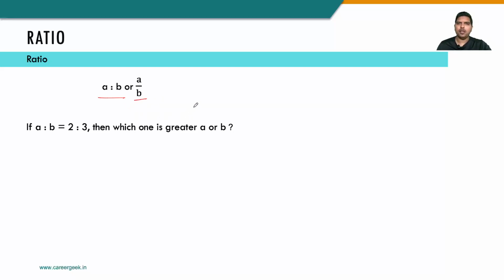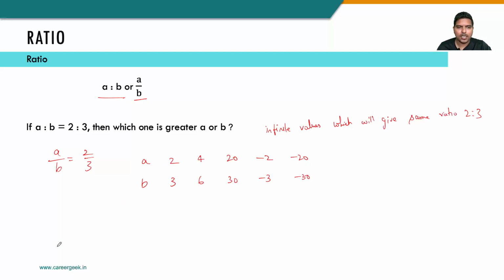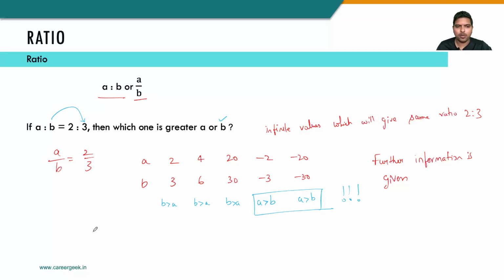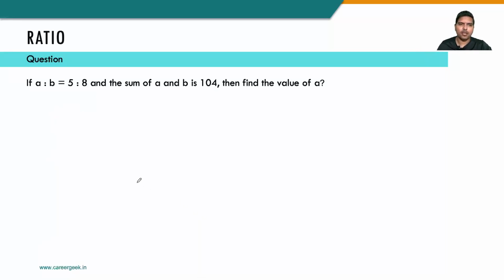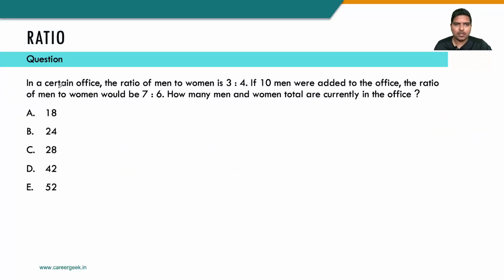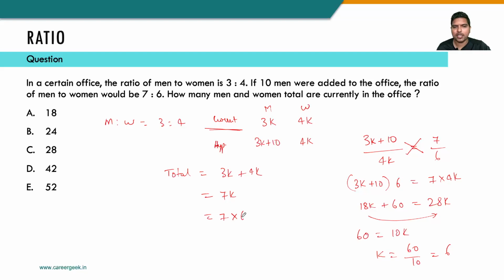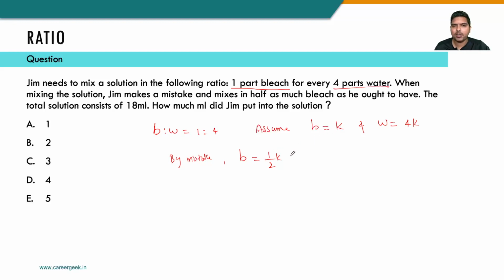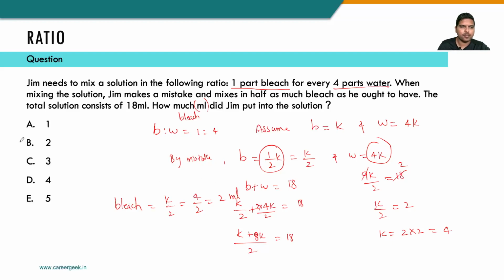27. Ratio - GRE / GMAT Basic Quant Videos | Dillesh Kumar Chelluri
Hi,

Master Ratio: Simplify Math with CareerGeek
Struggling with ratios in math?
Our CareerGeek video on ratios will demystify this essential concept and help you tackle quantitative problems on the GRE and GMAT exams with confidence.

Understanding Ratios
● Ratios: Representing relationships between quantities.
● Applications: Using ratios in various types of problems.
● Proportions: Understanding and solving proportion problems.

CareerGeek simplifies ratios with clear explanations and practical examples. You'll learn to:
● Calculate and use ratios accurately.